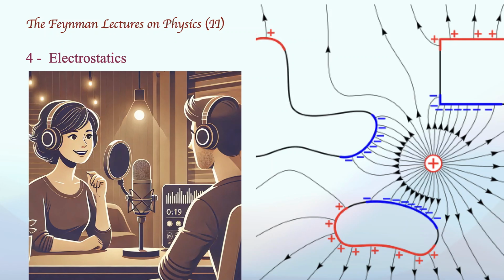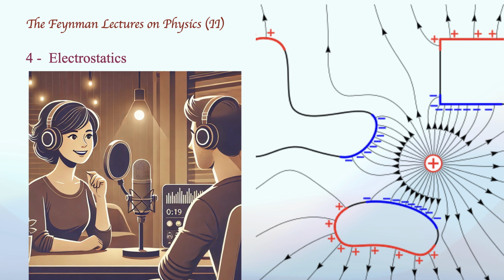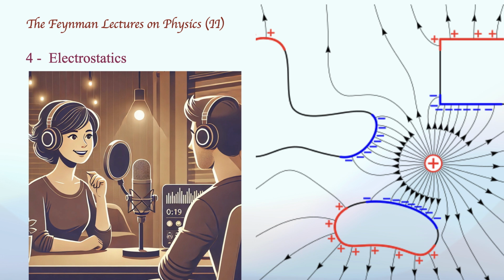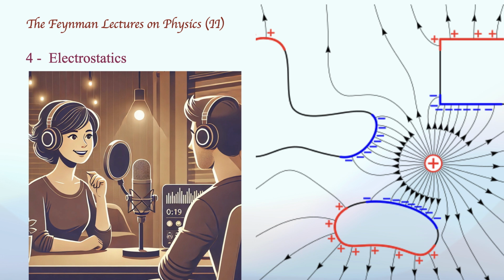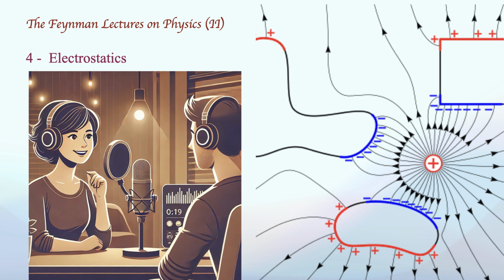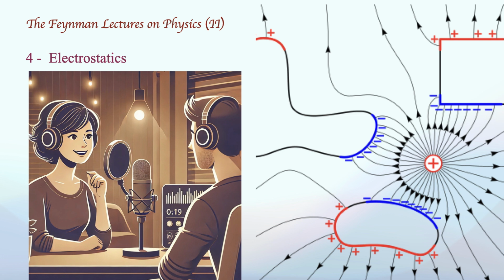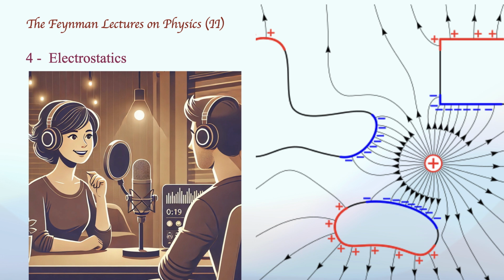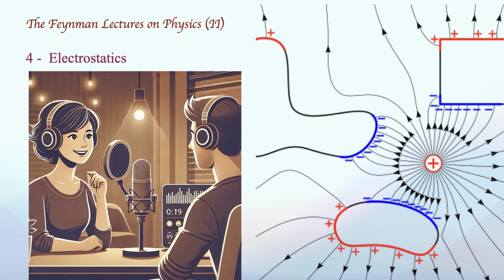Feynman V2-04: Electrostatics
This Podcast was generated by NotebookLM.